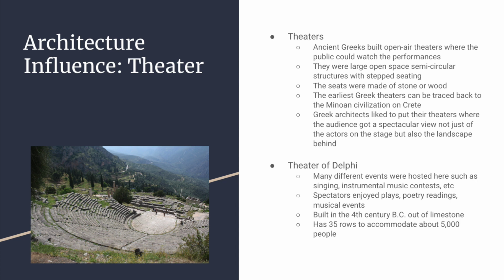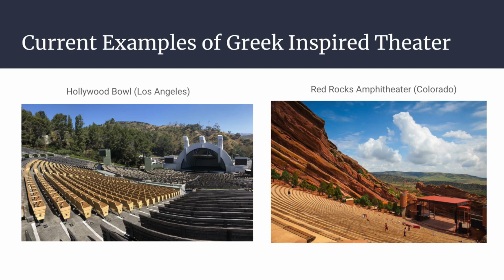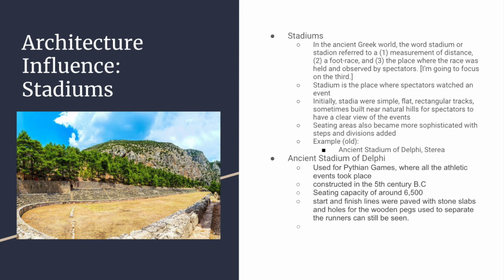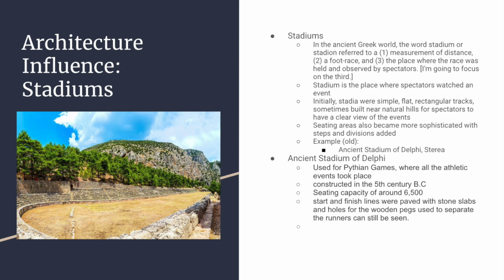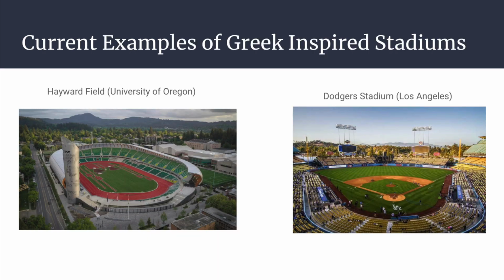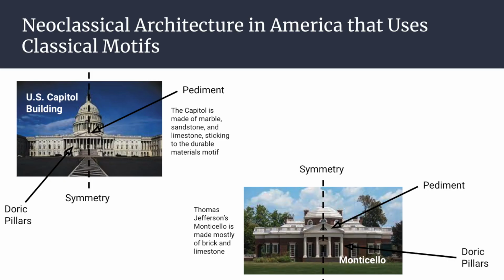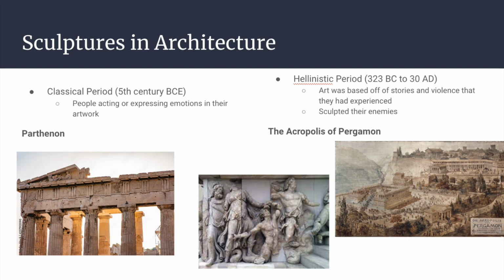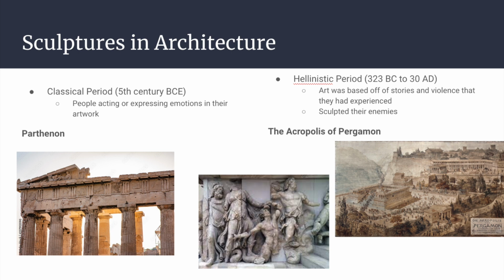Final Research Project: Educational Art History Video